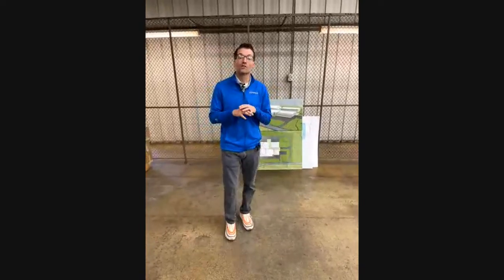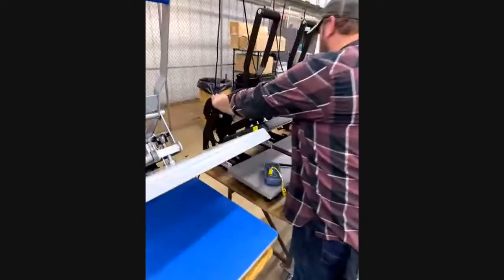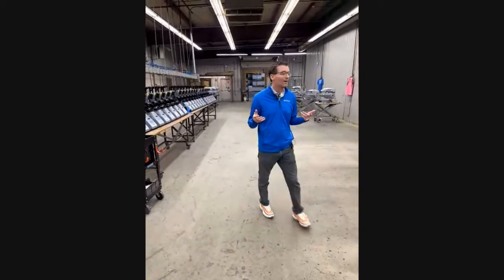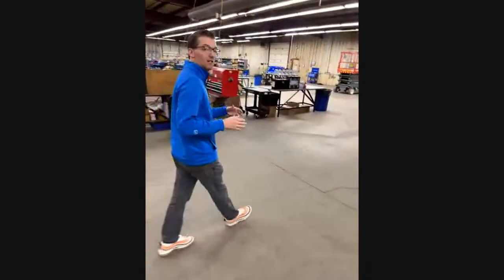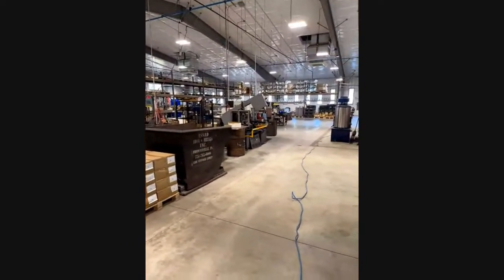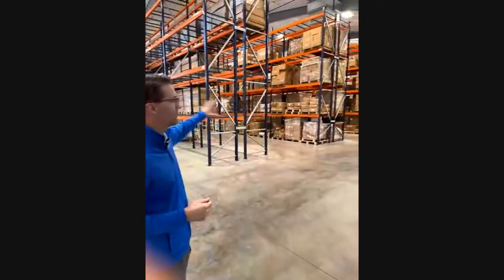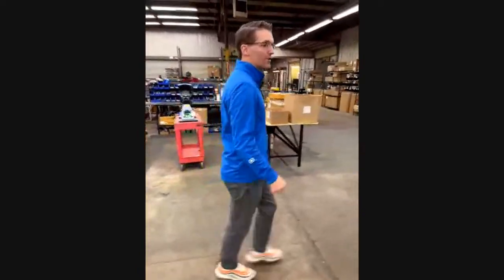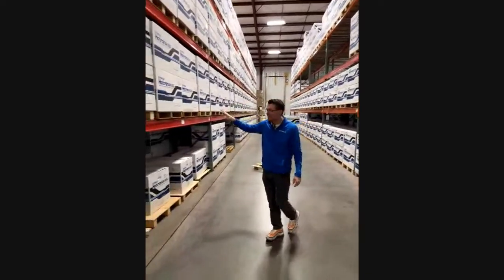Welcome to the new Hotronix expansion!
Josh Ellsworth gives a tour of the new Hotronix expansion!